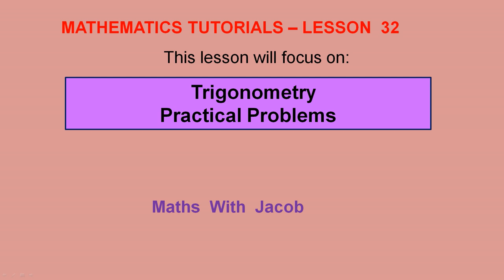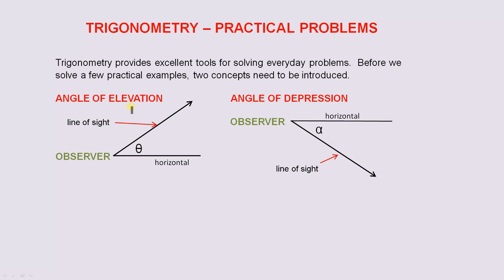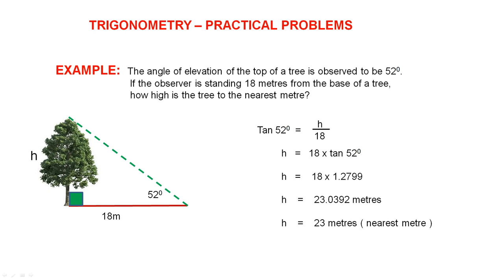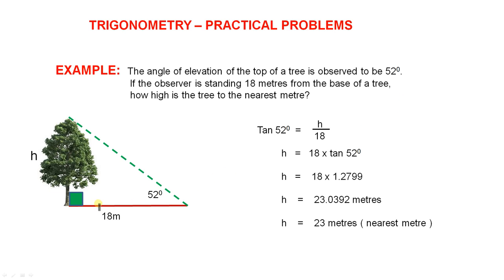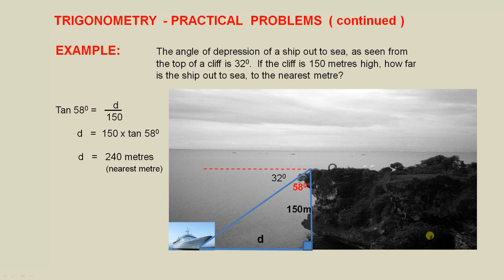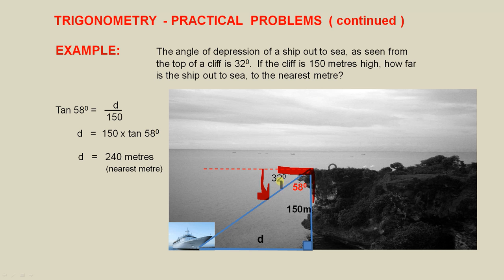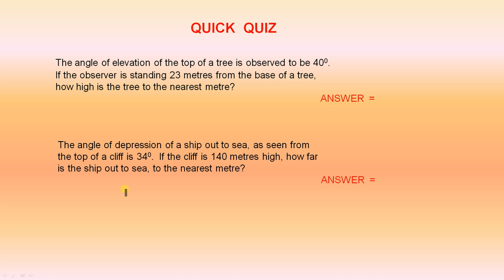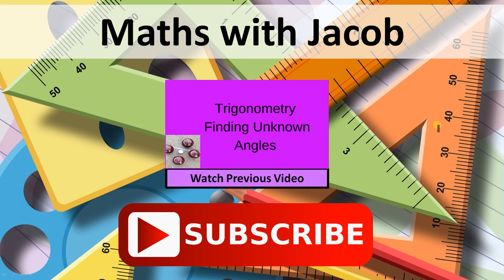Trigonometry and Practical Problems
In this video we introduce the concepts of angle of depression and angle of elevation. We then use these two concepts and the relevant trigonometric ratios to solve practical problems. A quick quiz follows to help with understanding.